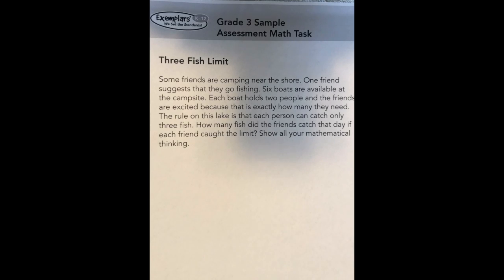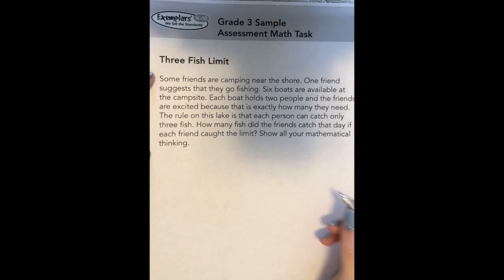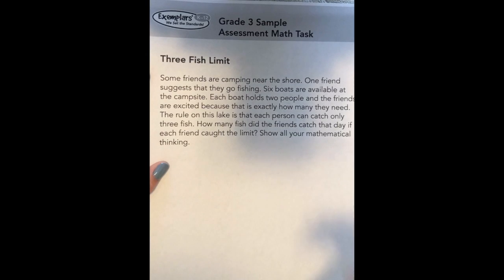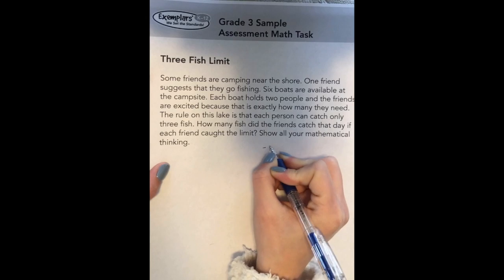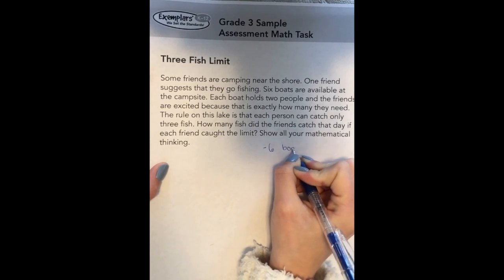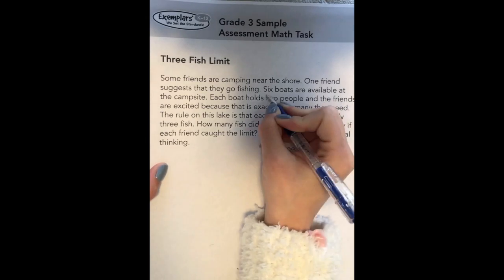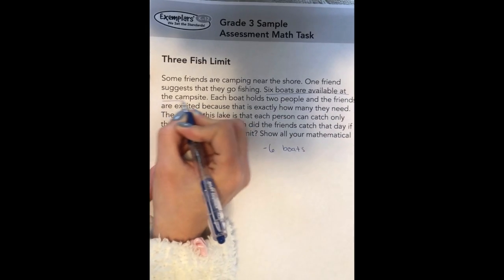Three Fish Limit- explained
This video is about Three Fish Limit- explained